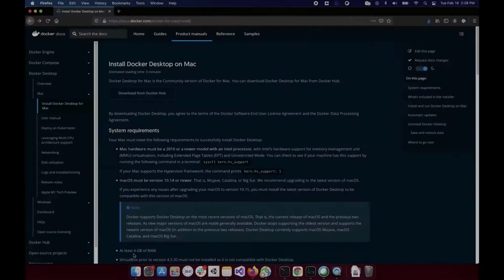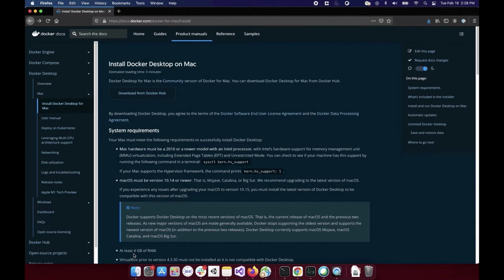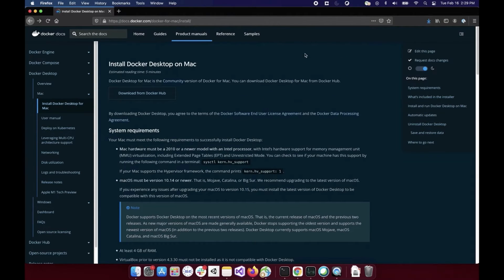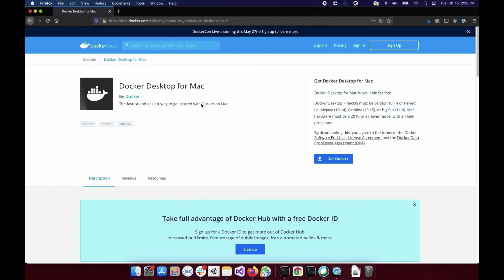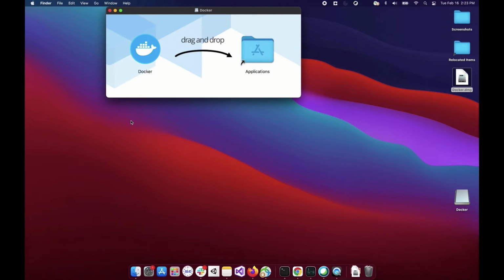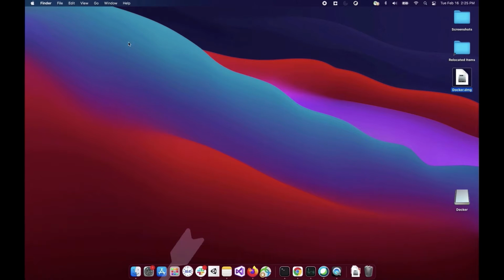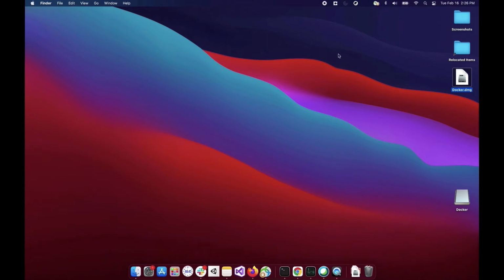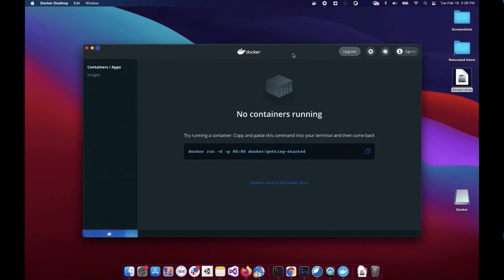Setting Up Docker on Your Local Machine using Docker Desktop (Mac) | Blog 2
How to set up Docker on your Mac local machine

BONUS LEARNING